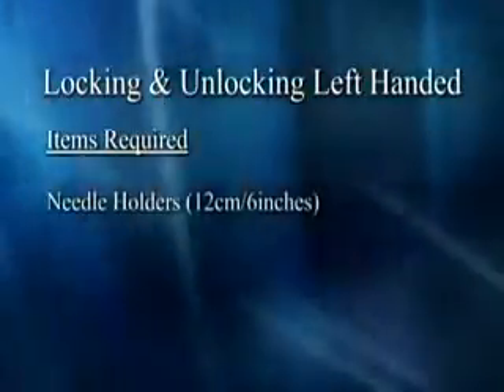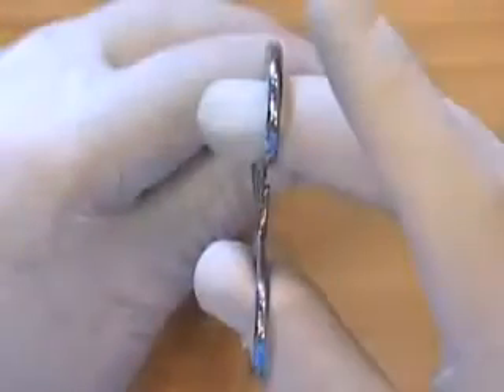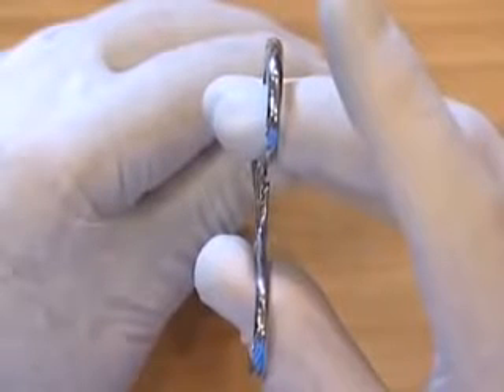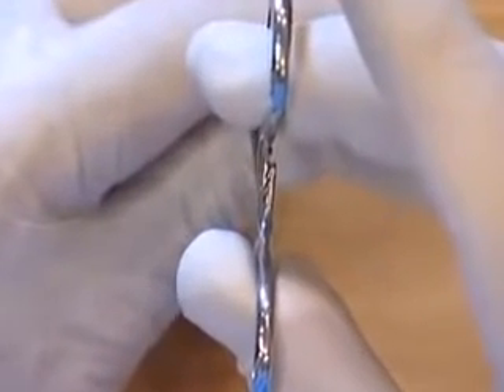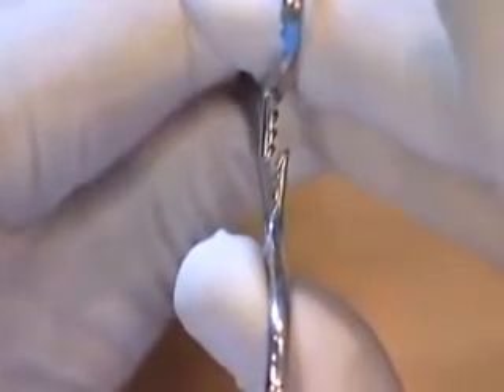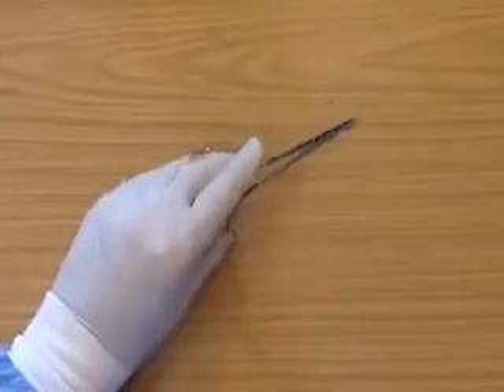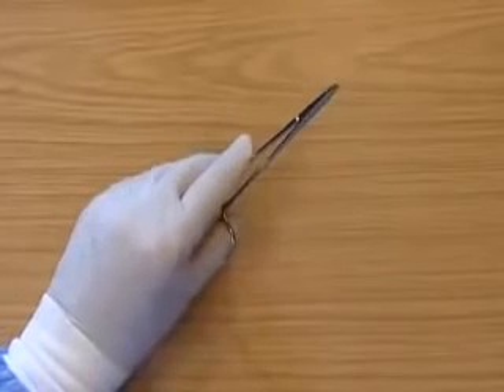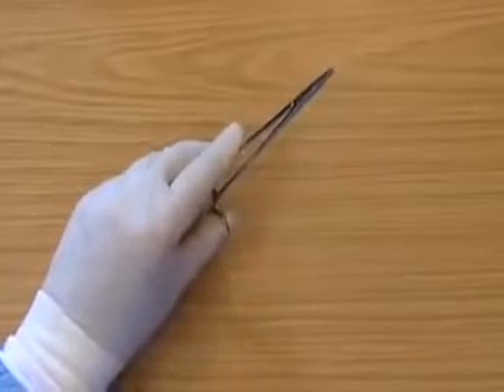Left Handed Dental / Medical Suturing Locking & Unlocking Surgical Technique by Stuart Orton-Jones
Stuart Orton-Jones has given international dental lectures on Implantology, Occlusion, and Restorative Dentistry, in countries including: UK, USA, India, Canada, Germany, France, UAE (United Arab Emirates), Australia, Oman, Malaysia, Pakistan, Kuwait, Sri Lanka, Nepal, and Egypt. He has also presented and lectured for the AAID (American Academy of Implant Dentistry).